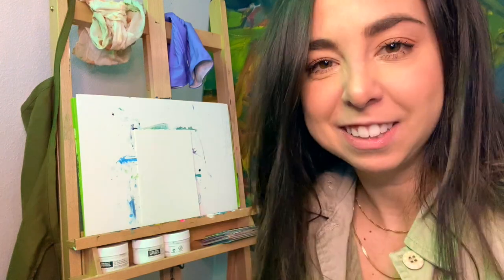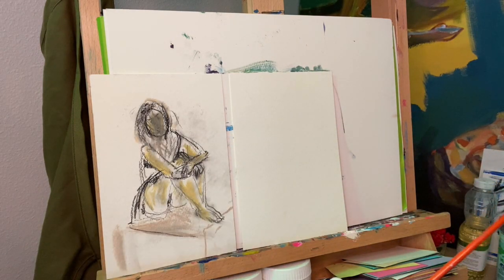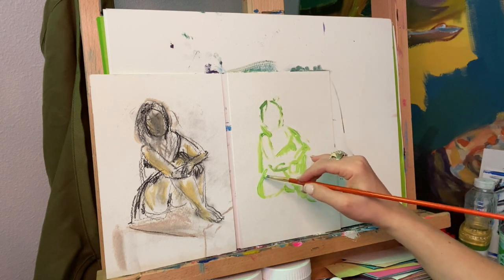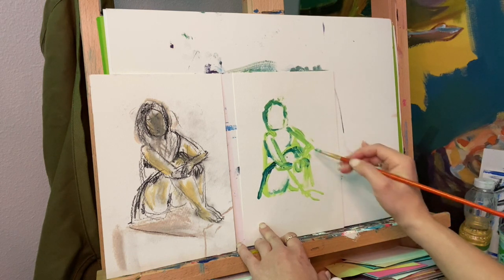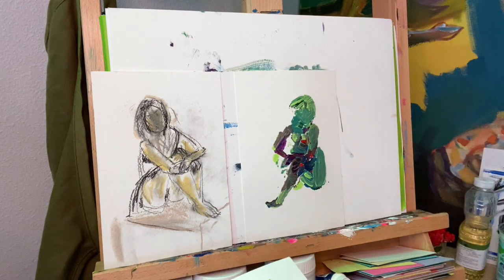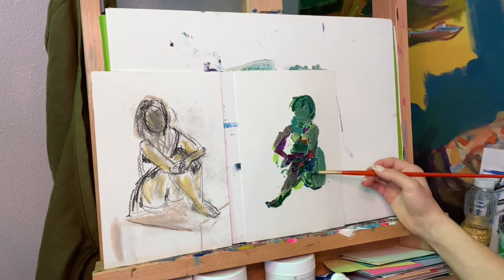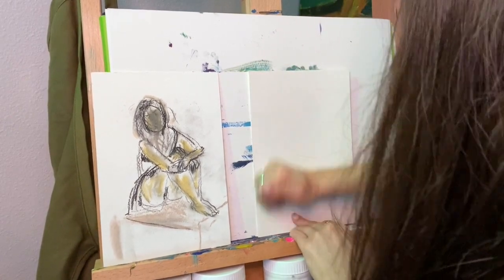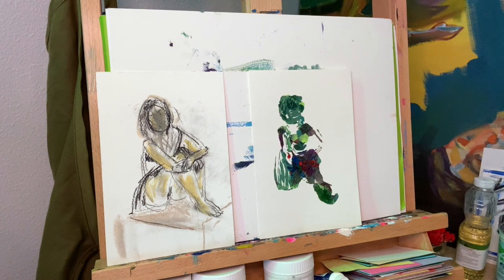Painting a Female Figure - Rough Monoprinting | Art Studio Practice - Express Yourself, Week 2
"The motions of mark-making is as much about the inquiry as it is about the euphoria of dealing with the immaterial. Likewise, the harmony of such endeavor is strongly tied to the human spirit."

Join me every Sunday as I dedicate one studio session a week to express myself using art as a form of authentic expression, abstraction, and fun!

My artwork combines aspects of drawing, painting, collage and printmaking, all integrated. My large-scaled canvases illustrate my ongoing interest in painting and mark-making while extending my personal lexicon to a wide range of references, including Egyptian art, Arabic symbolism and European modernist painting. However, to get to a finished work takes countless studio hours and it is a process full of meaningful intention. I am sure many of you can relate.

The weekly "express yourself" art video is to celebrate the artistic journey and the development of each of our own unique artistic styles through the experience of making. I hope you will paint with me!